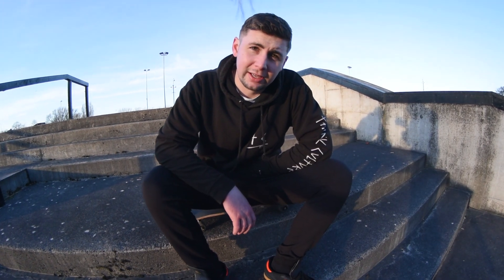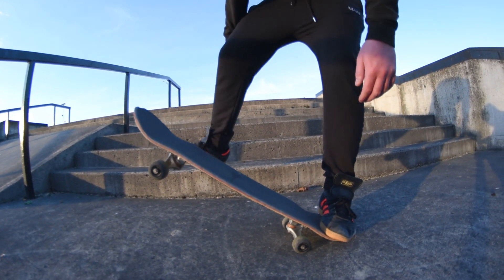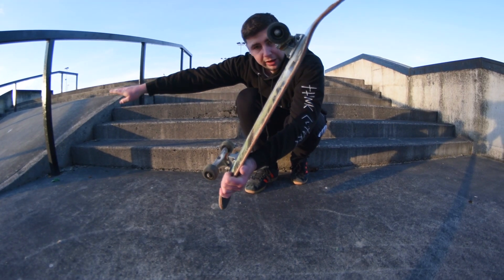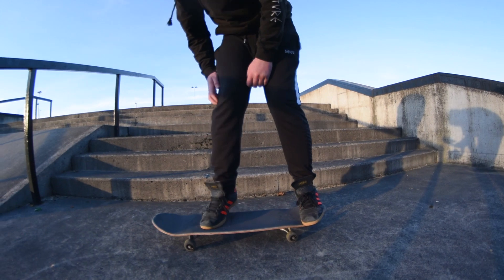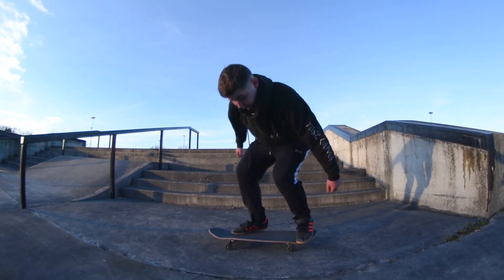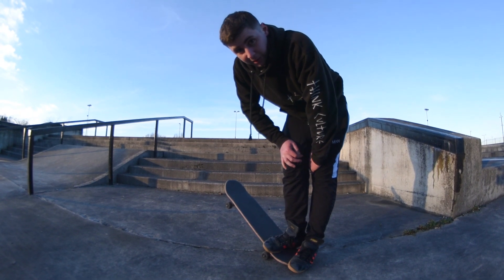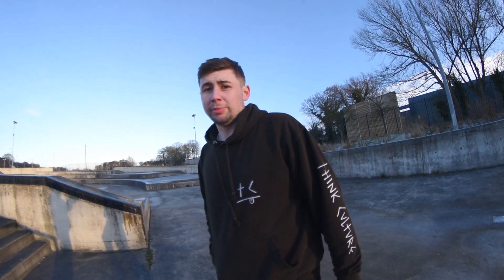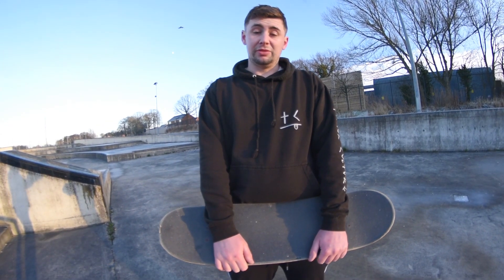HOW TO IMPOSSIBLE! TAPEY'S TRICK TIPS | Episode 8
Last week on instagram we asked for some trick tip requests for this youtube video series! We gathered a few that we thought would be cool and have choosen one for this week! Thanks to @shane_hopkins05 for your request on impossibles! We will be back next tuesday at 7PM GMT!